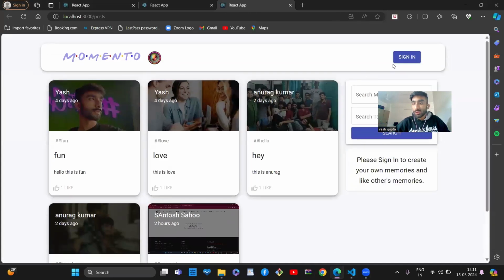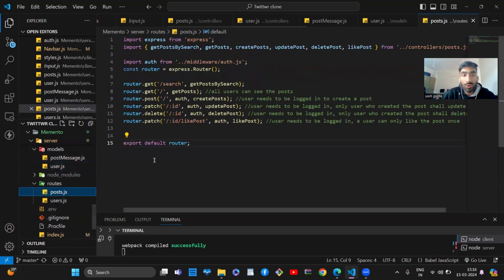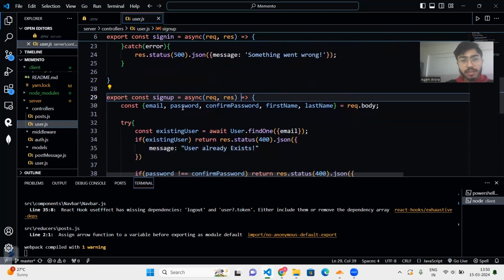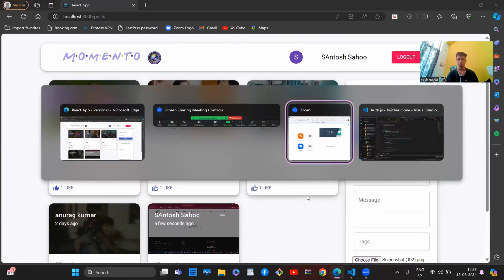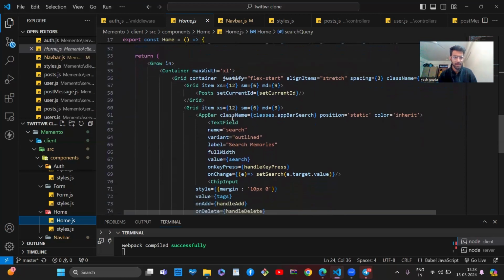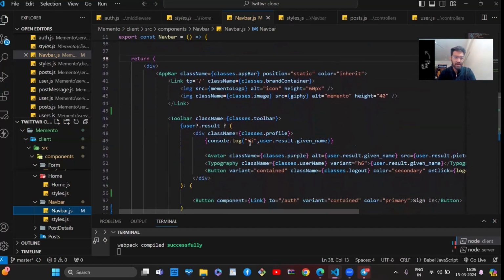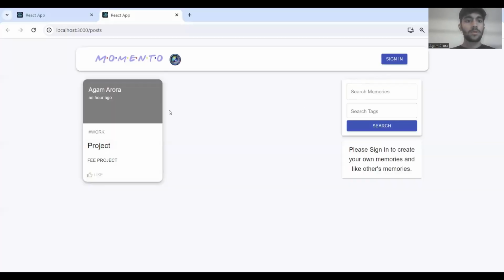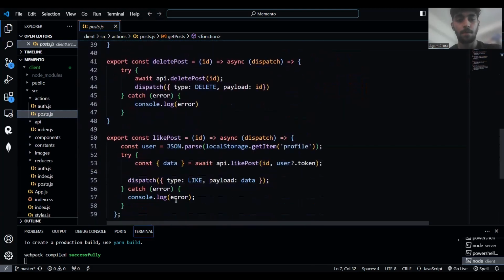Social Media App - Momento | AFS Project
Momento is a simple full-stack social media platform built with React, Express, Node and MongoDB, serving as an example of implementing the core functionalities within a social media platform.